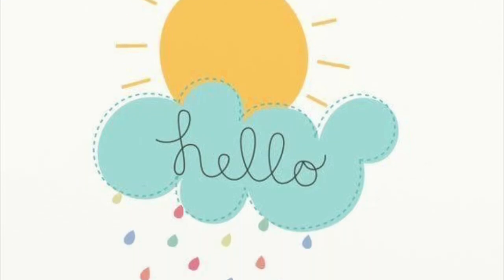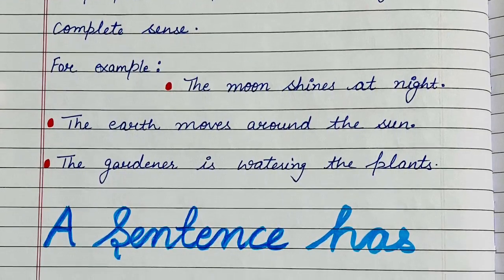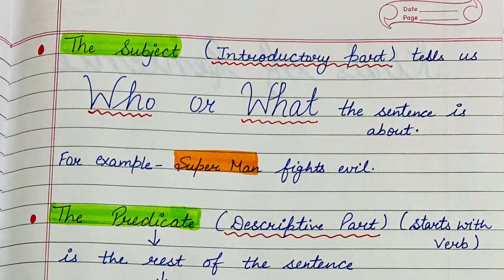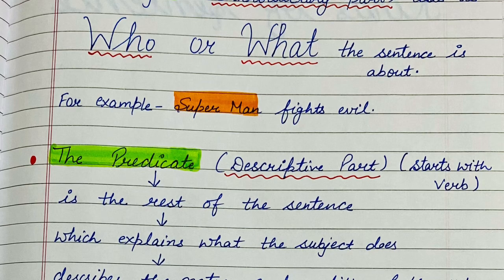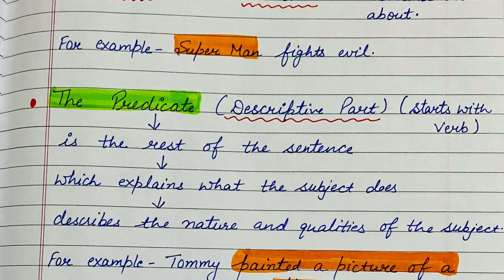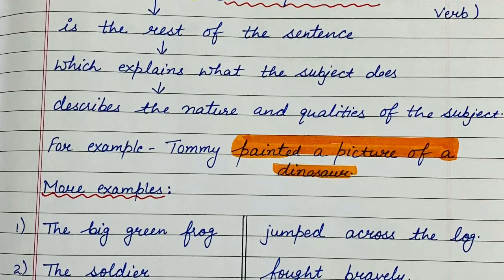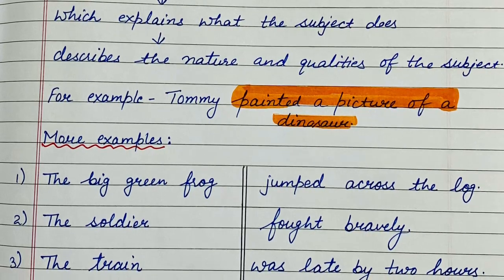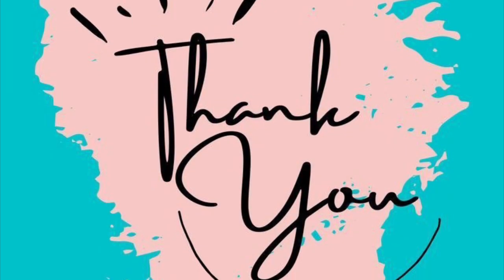English Grammar Topic: sentence (subject and predicate)